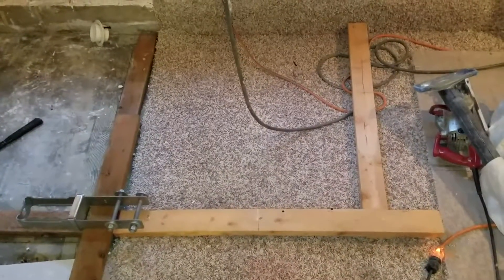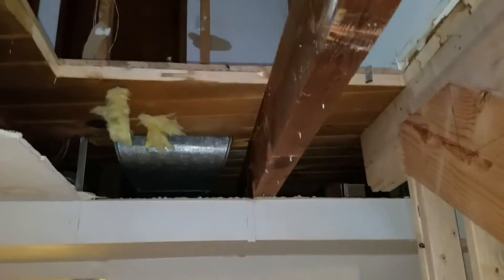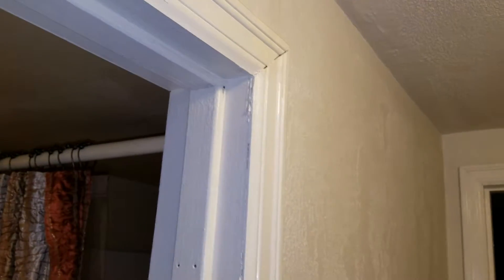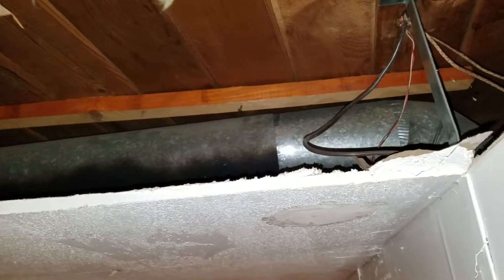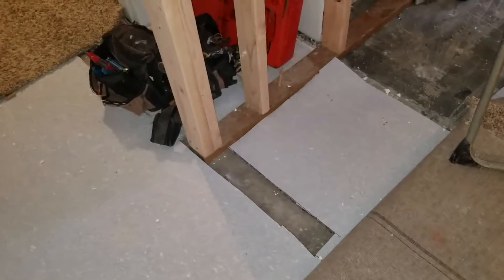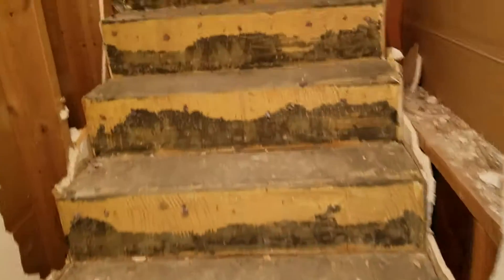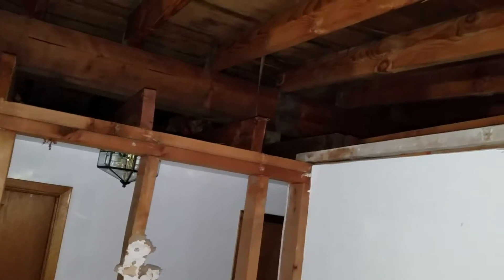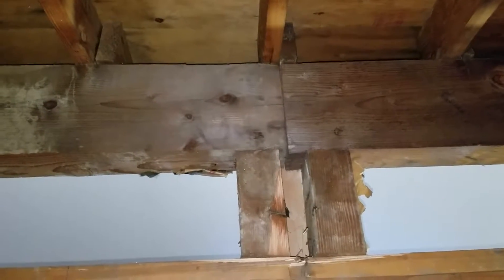Burien Kitchen and Stairway "Plan Issues" 02 27 2017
02/27/2017

Update Kitchen/House remodel

Discrepancies between the Plans
And The real world situation
Have reared their ugly heads
With the existing framing while
Building a new stairway
We will be meeting with the
Architect in the morning
To go over framing details
And come up with a solution

Opening picture is of
Sea Lions basking on rocks
Near "Heceta Head Lighthouse"
Florence, Oregon

like button

video content
You are invited to

Picture of DEER near
Cle Ellum, Washington

END